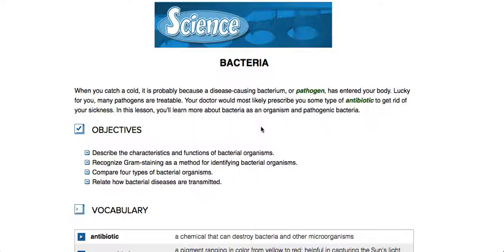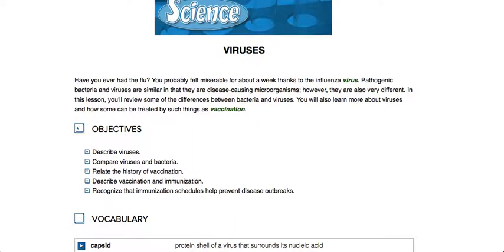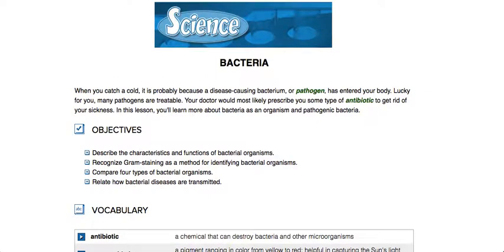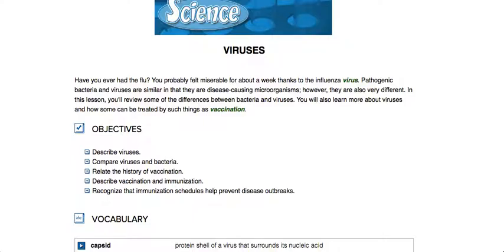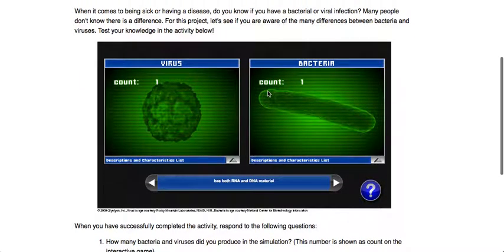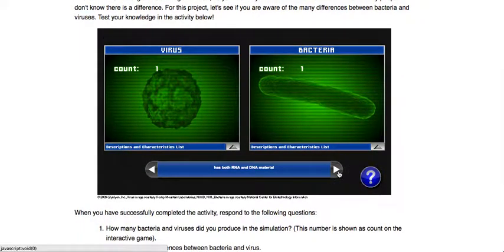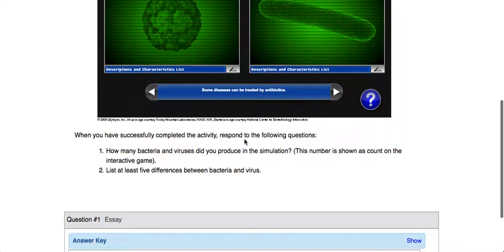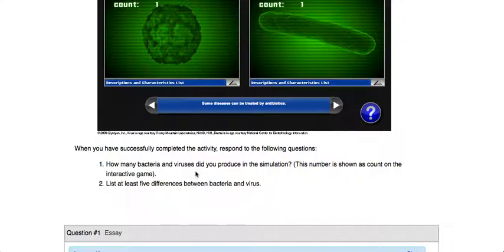Bacteria or Virus Project